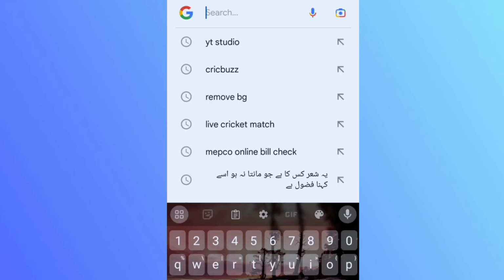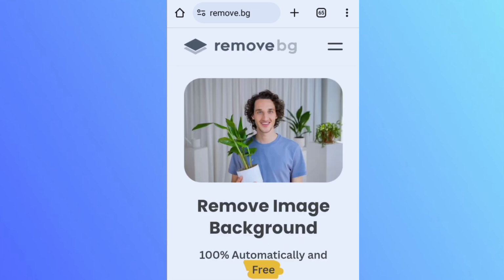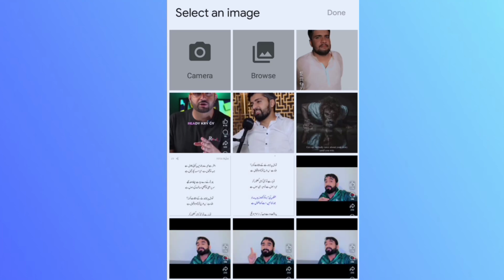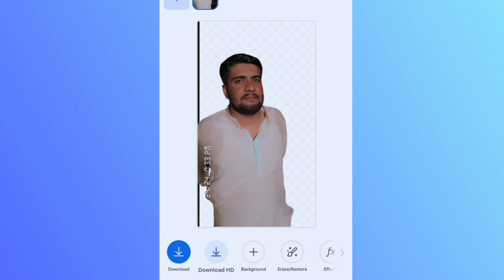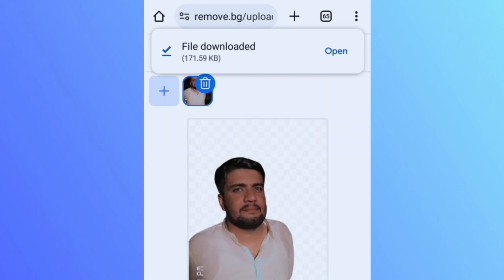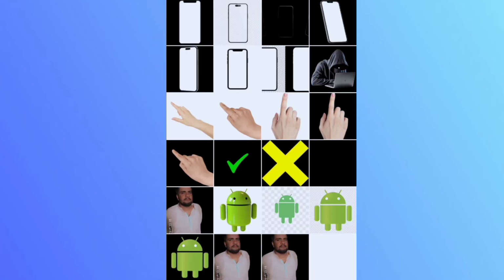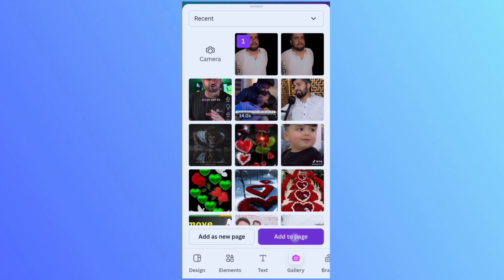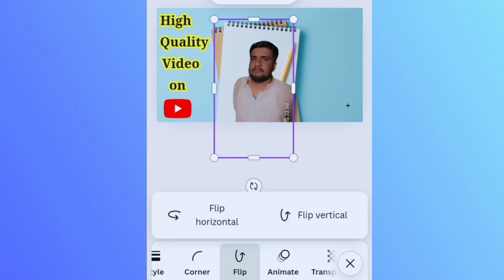How to Remove Image background | Change Background of an Image || Cahnge Background in 1 Minute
Image background remove in one minute.
Remove photo background.
Background of photo remove quickly.
Change image background.
Just one minute change image background.
How to change background of photo
Download background remover just now.